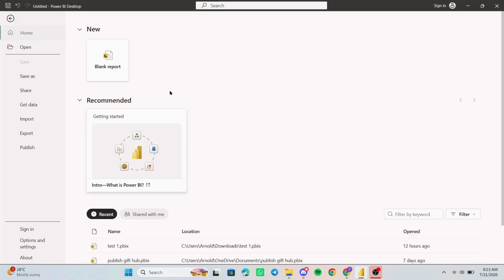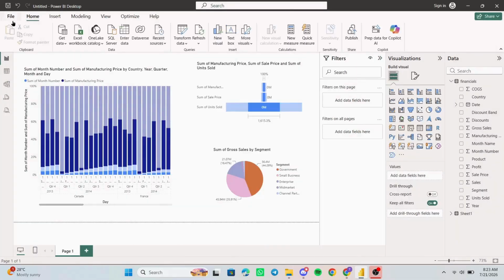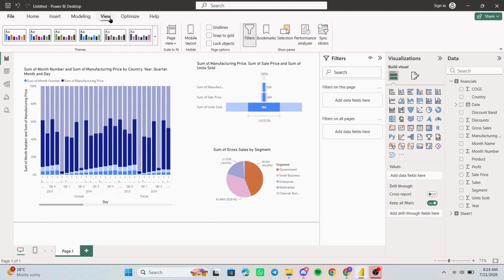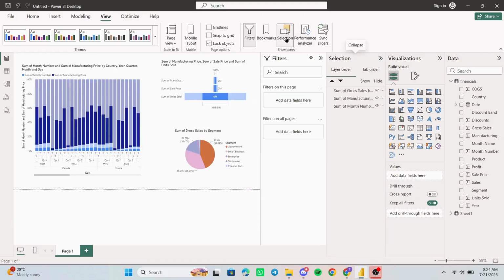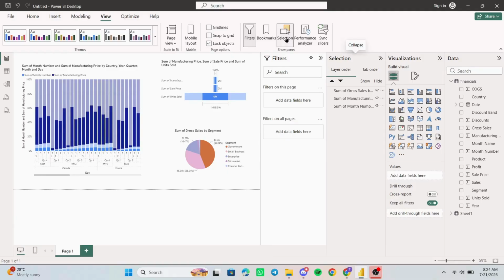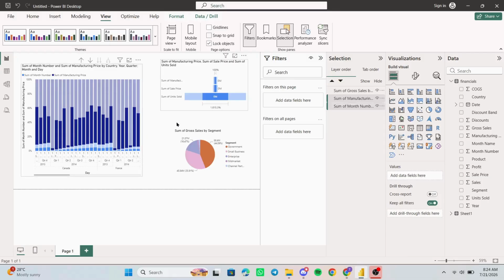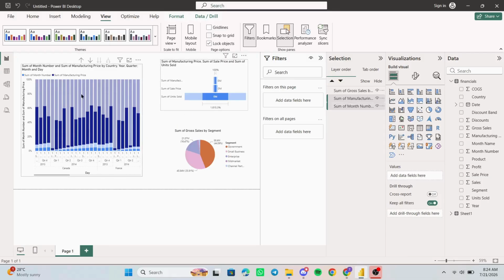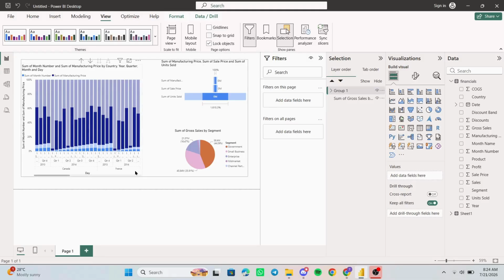How to Lock Objects in Power BI - Full Guide (2026)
In this video, you'll learn how to lock objects in Power BI to prevent accidental displacement or repositioning, ensuring your dashboard remains clean and organized. This guide is perfect for beginners or anyone needing a quick refresher.

Here is the step-by-step breakdown:
00:00 Open Your Power BI Dashboard
00:15 Navigate to the View Tab
00:30 Check Lock Objects Option
00:45 Turn on the Selection Pane
01:00 Select Visuals to Lock
01:15 Group Selected Visuals
01:30 Ensure Lock Objects is Checked

Power BI allows you to maintain a visually appealing and functional dashboard by securing your visuals in place. This prevents any accidental movements, making your workflow smoother and more efficient.